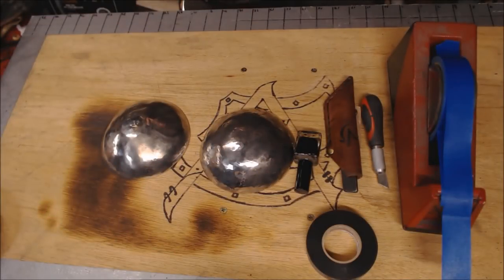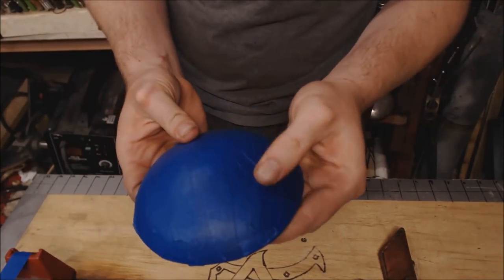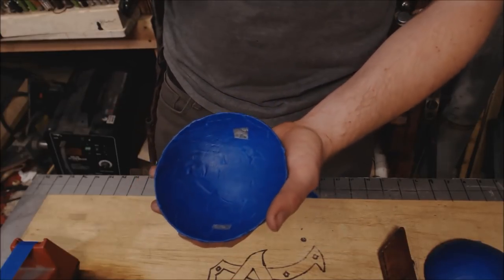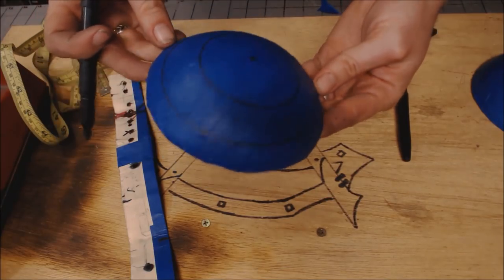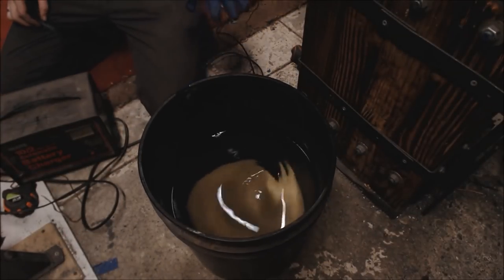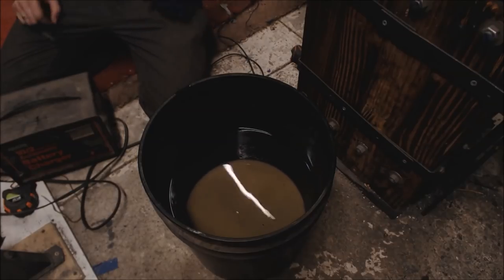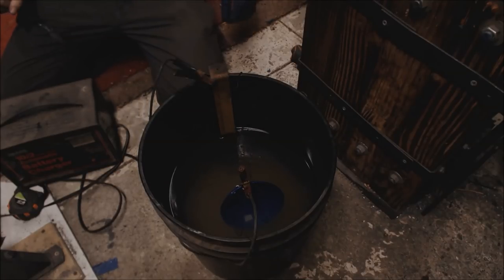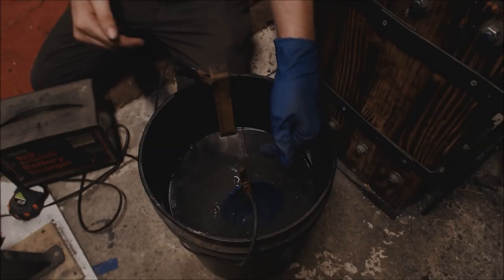Electro Etching Metal- How to add detail to your armor!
This piece was etched using at 12v 5amp Battery charger, a sharp blade or exacto knife, permanent markers, painters tape, salt water in a 5 gallon bucket, a wire, and steel electrode. It can be etched with the resist being nail polish, electric tape, or painters tape. For your power you can also use a 12V battery and attach alligator clips and copper wire to it. This reaction is safe creating only a 12v current and a small amount of negligible hydrogen gas- when converting water H202 into H2 and Al2O3- aluminum oxide. Please wear eye protection! And only connect electrodes when you have everything in place, and only adjust or move the piece when you break the circuit by unplugging the power, or removing the grounding electrode.
     If you have any questions or concerns please ask! And have fun! I did several different tests and the deepest quickest etch is achieved in a salt bath. But have had good but slower results with salt water and a cotton swap- for another video! These videos take a lot to make and I'm learning more and more how I best want to do them so any feedback helps!

Photos by- Larfoge Photography
Edgeofthirtyphotography

Video By- Leon Vanguard of Vanguard Smithing